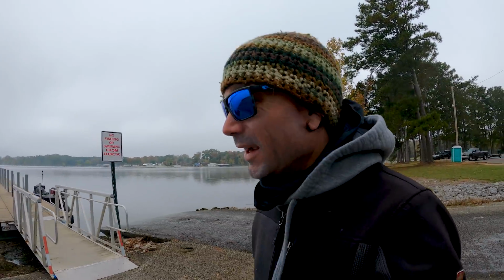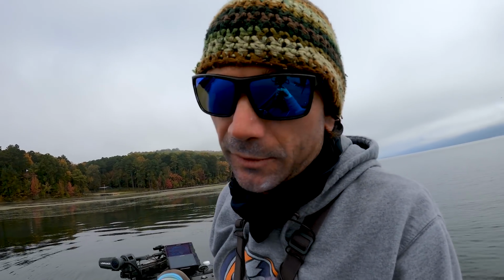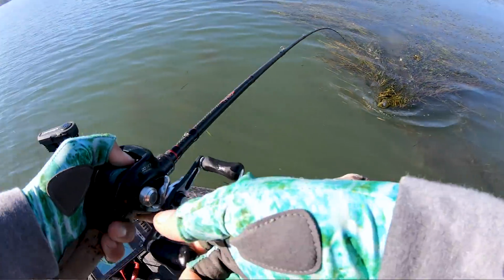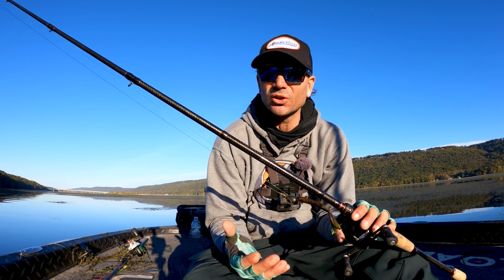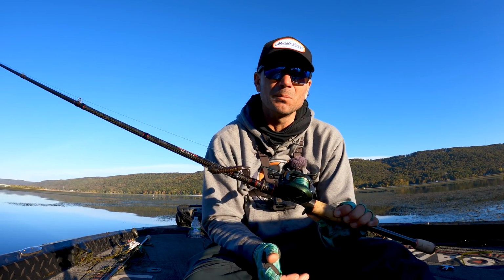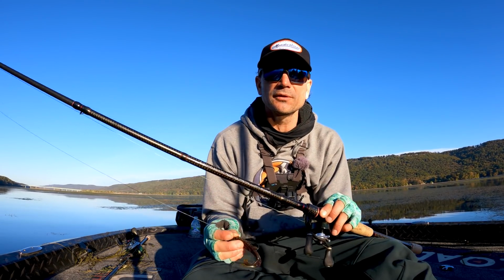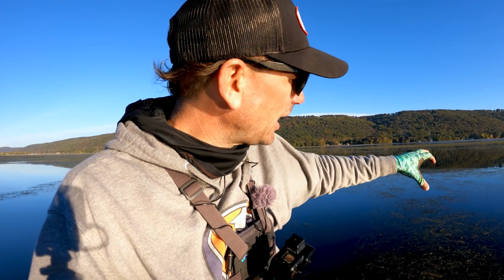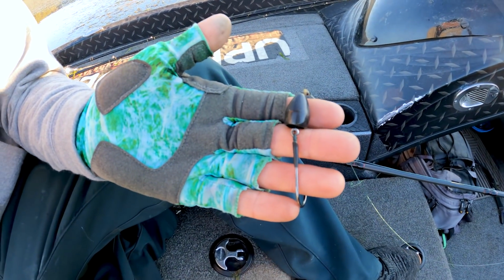STOP Making these MISTAKES Fishing Heavy Cover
In this video we about how to stop making some of the most common mistakes anglers make fishing heavy cover for bass.

Want to fish heavy cover using the flipping and punching technique in the video?  Find all the hooks, fishing rods, soft plastic baits and more at Tackle Warehouse: